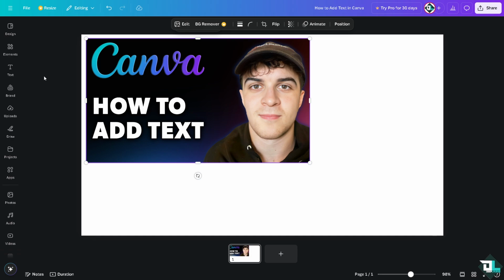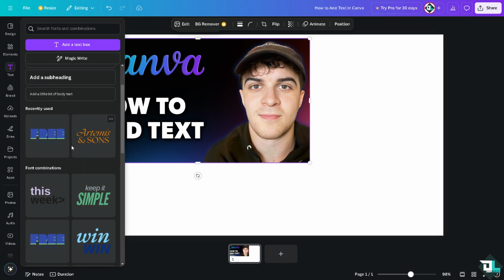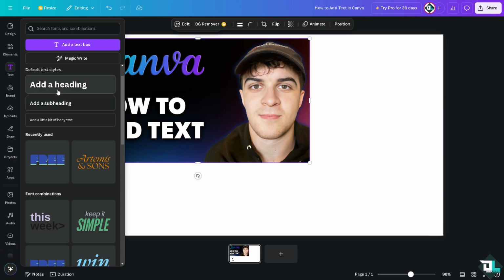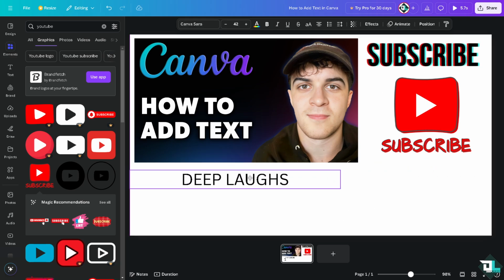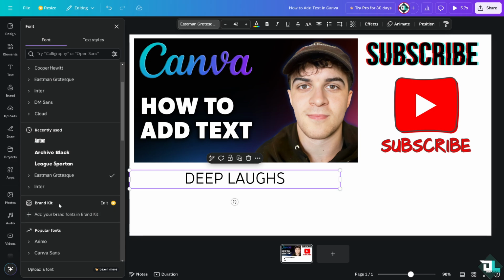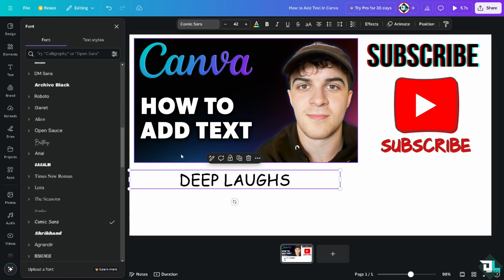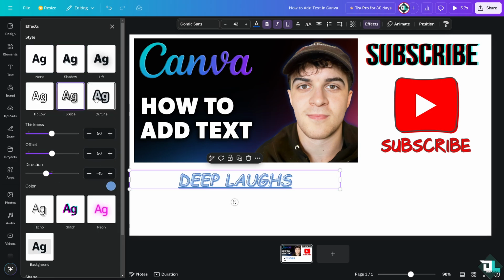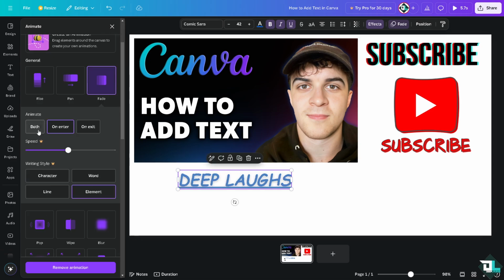How to Add Text in Canva (Full 2024 Guide)